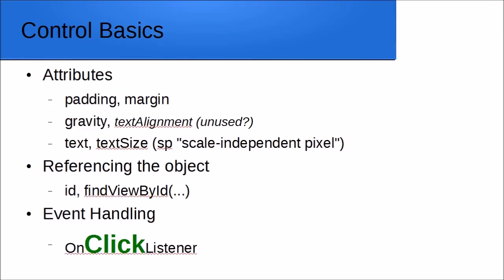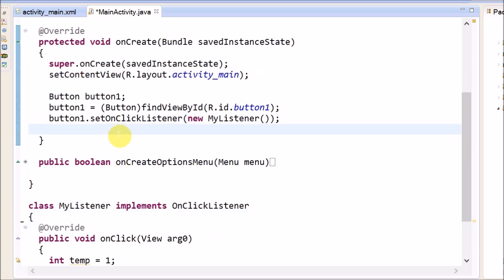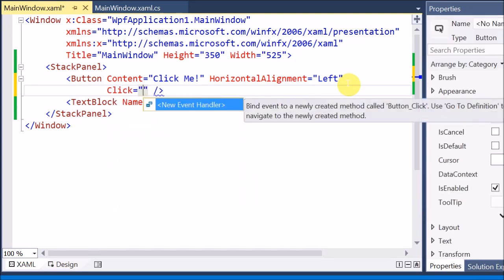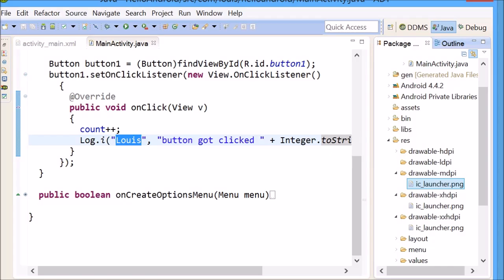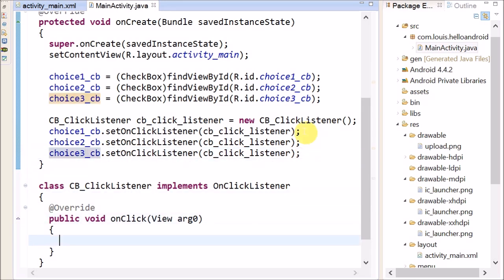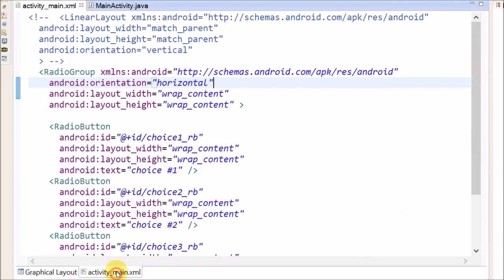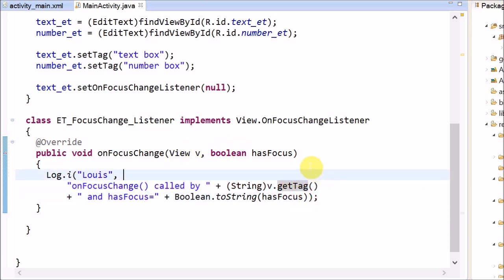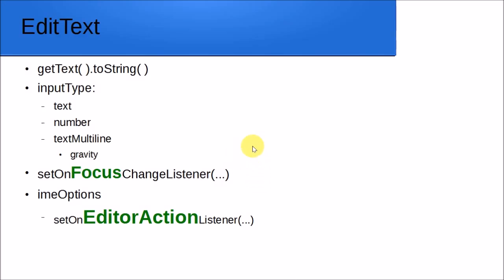android video02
Basic Android Programming (2/10) - Controls. Go over the attributes common to most controls, and then event handling. Then go over the most common output controls (Toast, Log, TextView, ImageView), and input controls (Button, ImageButton, CheckBox, RadioButton, RadioGroup, EditText).